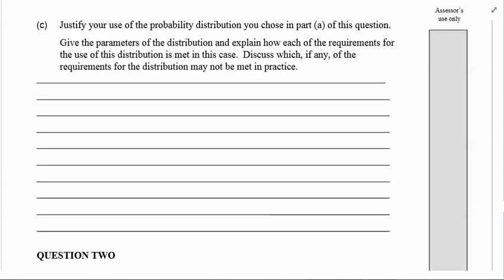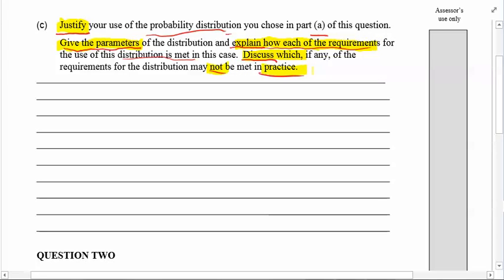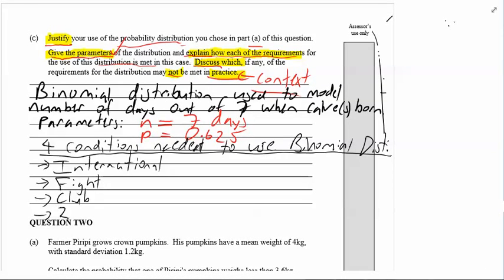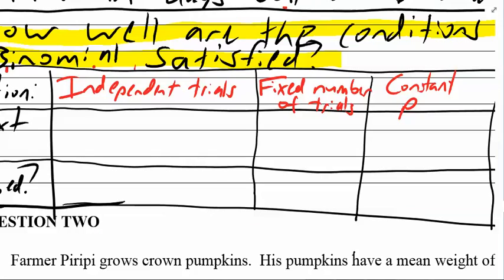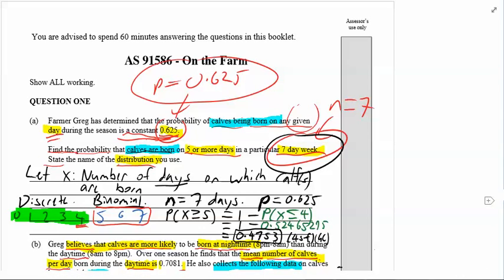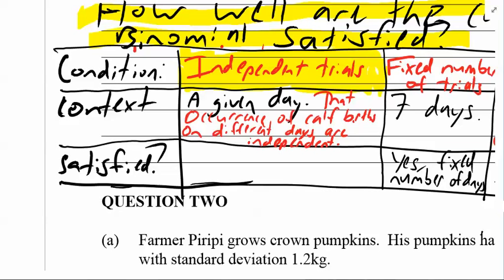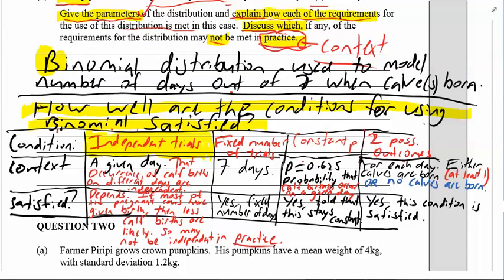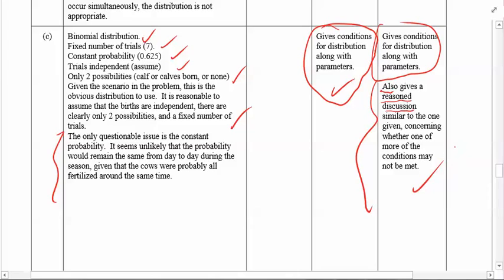3.14 Binomial Distribution Conditions - Merit